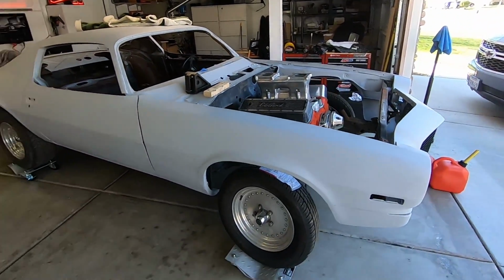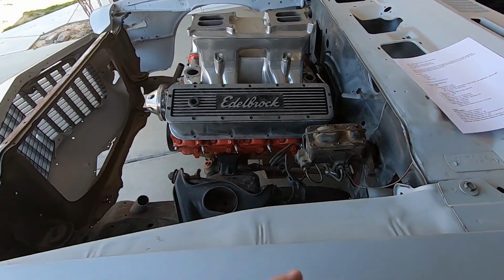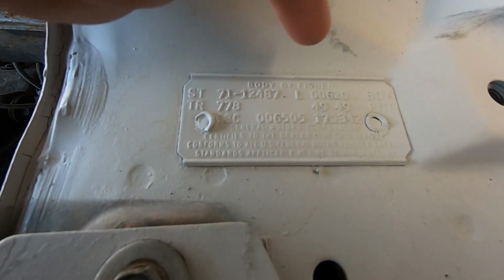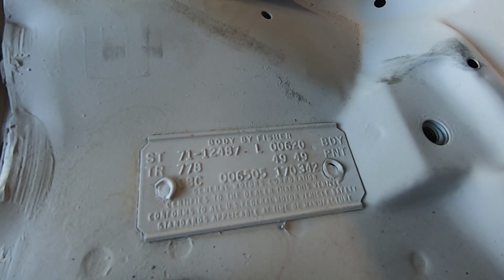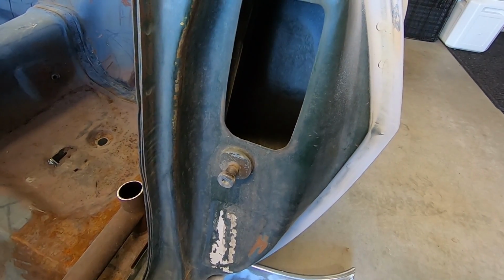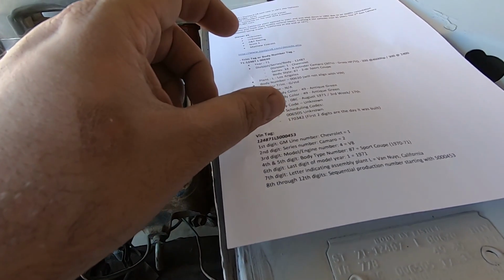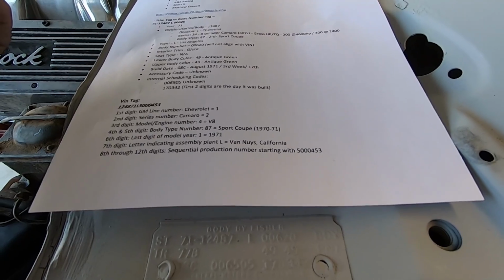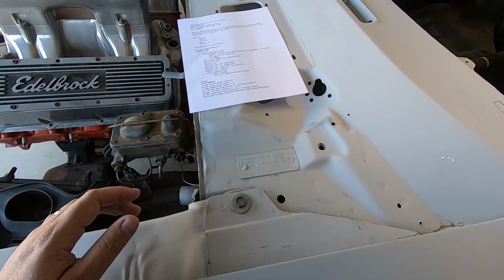Body Tags! What Camaro Do You Own?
Identifying your classic Camaro can be fun and frustrating. Overall there are a ton of resources online that will allow you to pin point most aspects of your car by VIN and Body/Trim Tag. Today we take a look at my 1971 Camaro and utilize online sites to pin point all aspects of the car.

So what is this car? We now know her birthday, and all the OEM goodness she was born with.

Special Links:
➤ NastyZ28 - Looking for info on your 1984 or older Camaro? Look no further

Lethal Mail:
Lethal Garage
31915 Rancho California Rd ste. 200-444